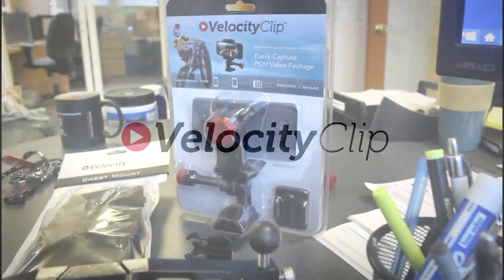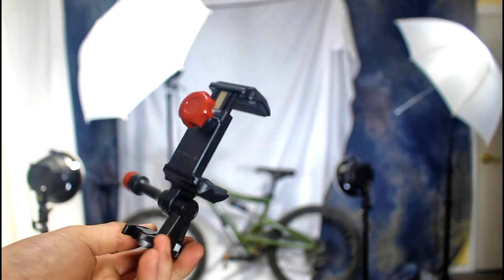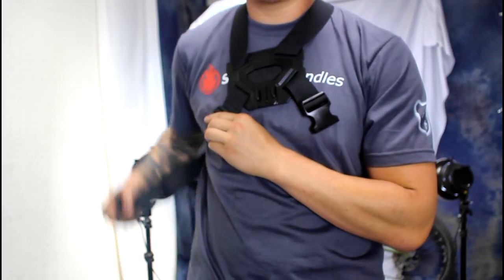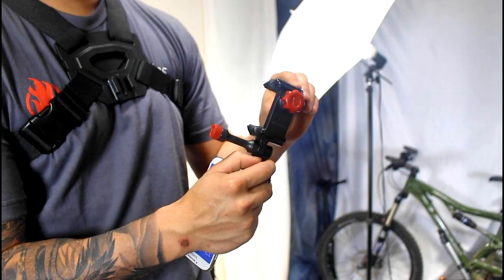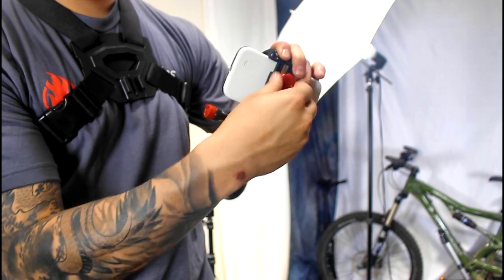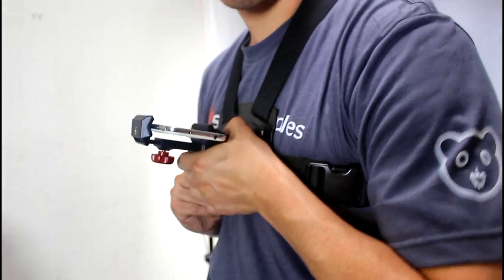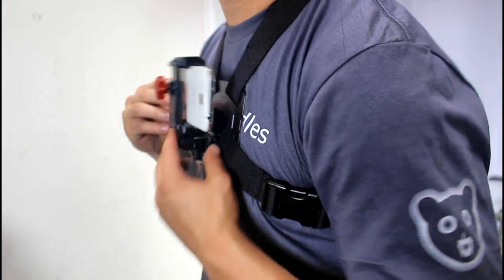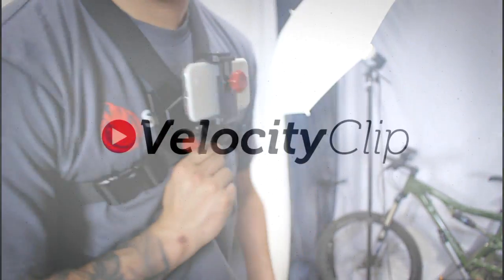Best Chest Camera of 2015 works with all phones and cameras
This chest camera mount will take any iPhone, Samsung Galaxy, or any other model with any case and let you film instantly hands free.  Whatever is in your pocket right now, you can put it into this chest camera mount and start filming.  This would be a very cost effective alternative to purchasing a expensive action camera.  If you only want to do some general filming and a action camera is overkill, then this is the option for you.  This chest camera is fully adjustable and fits all sizes.

In this video, we demonstrate how the chest camera & harness works, it's a simple 2 step procedure, put on the chest mount accessory, then attach the smartphone & mount, this will let you film from your chest angle.  Then you can easily adjust the angle up to 180 degrees.  to purchase one of these.

This is a great alternative to an expensive action camera.  If you want to do extreme or water activities, just toss a waterproof case onto your phone and you can even go swimming with this.  That's right, this chest camera mount will fit perfectly over waterproof cases, and the mount and plastics are totally waterproof.  The rubber grips will withstand all phone materials and secure your phone 100%.